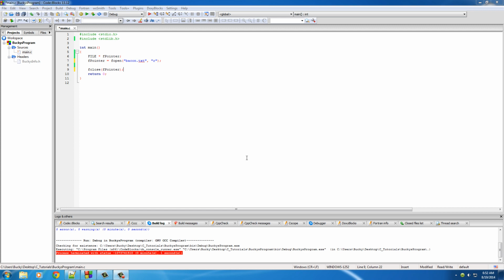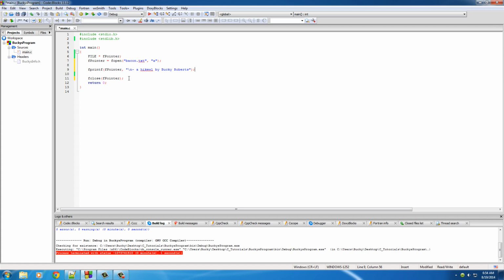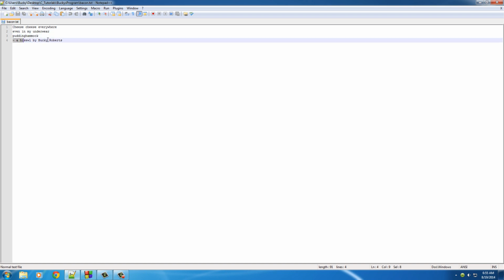C Programming Tutorial - 52 - Append to File